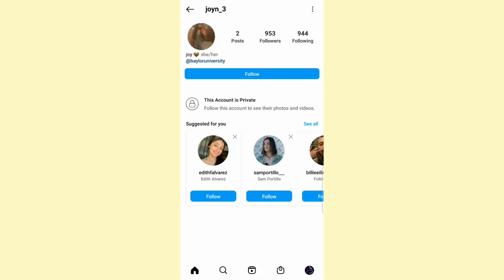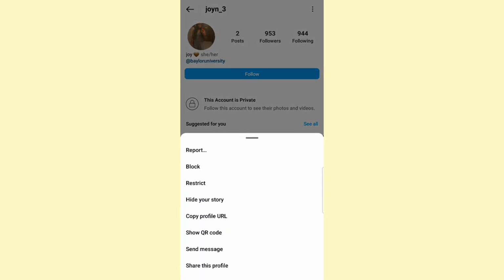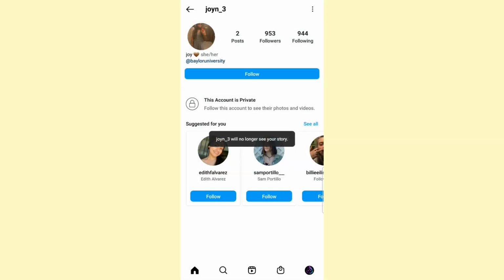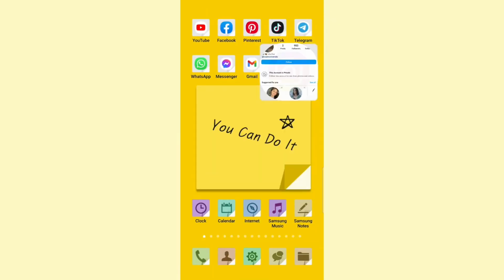How to Hide Story on Instagram From Someone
Learn How to Hide Story on Instagram From Someone. It is really easy to do and learn to do it in just a few minutes by following this super helpful tutorial.